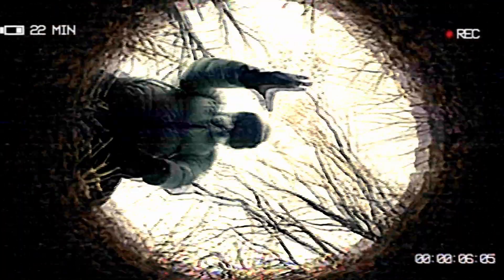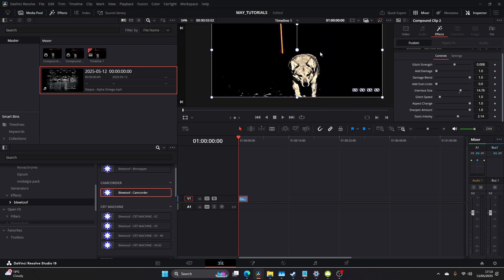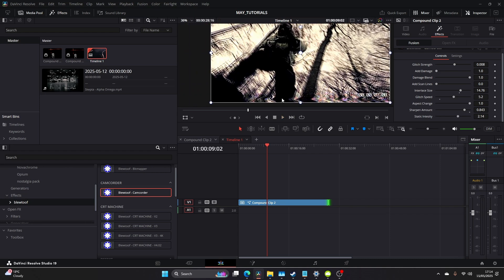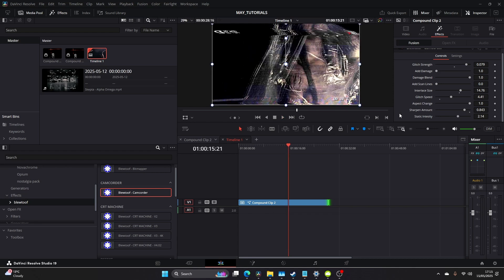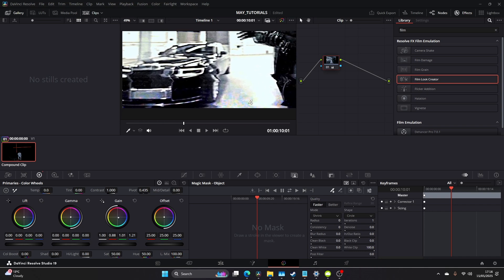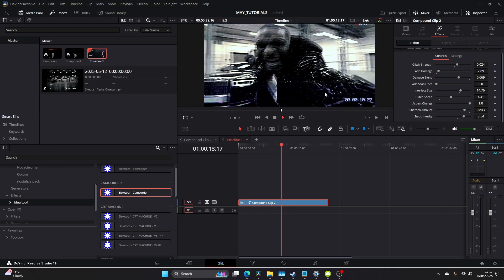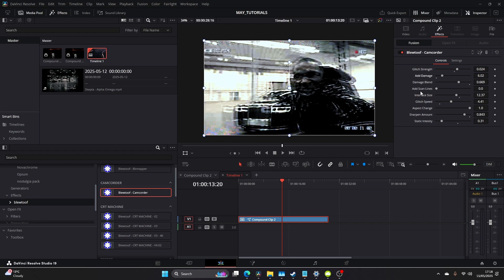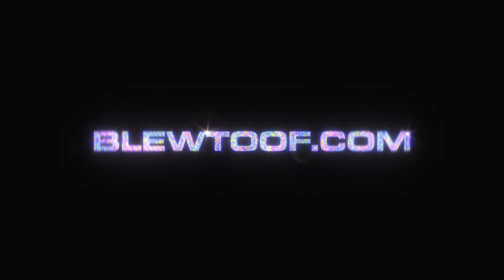How to Get the CAMCORDER Look in DaVinci Resolve!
How to Get That Retro Camcorder Look in DaVinci Resolve!

Want your footage to look like it was shot on an old-school VHS or MiniDV camcorder? In this tutorial, I’ll show you how to create an authentic camcorder emulation entirely in DaVinci Resolve

We’ll cover:

Color grading for that vintage video feel

VHS-style overlays and time stamps

Aspect ratios and digital noise

Bonus: Tips to sell the effect with sound design

Perfect for music videos, vlogs, short films, or any project needing a nostalgic touch.

🔔 Love retro vibes?